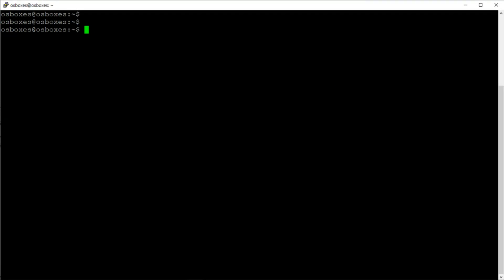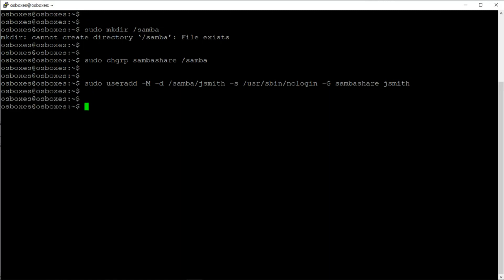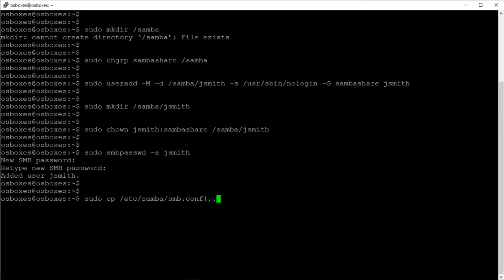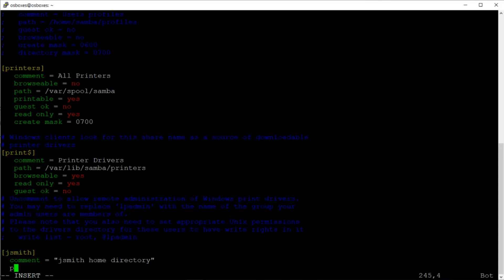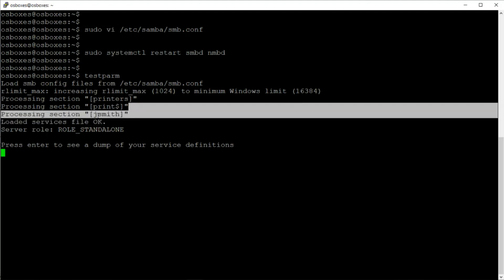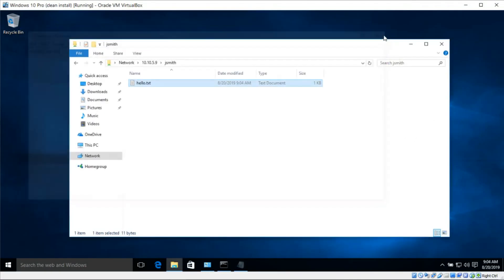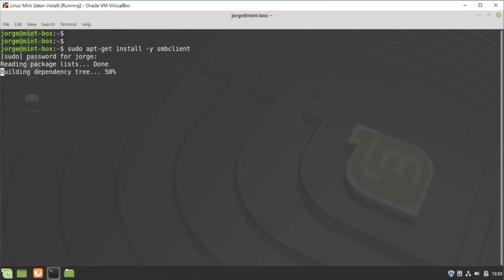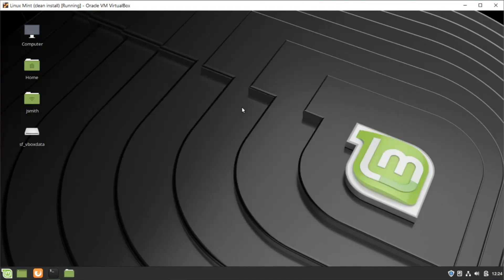How to Install and Configure Samba in Ubuntu to Share Files Across Network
How to share files in the network with Samba in Ubuntu. In this video we will install and configure samba to share files with windows 10 and linux client. We will create groups for easy administration of directories and edit the smb.conf file. In addition, we will setup windows 10 and linux clients to access those files